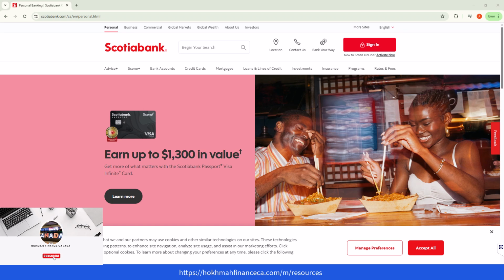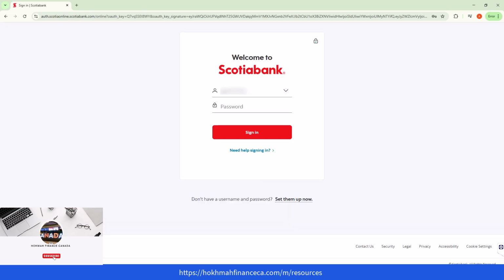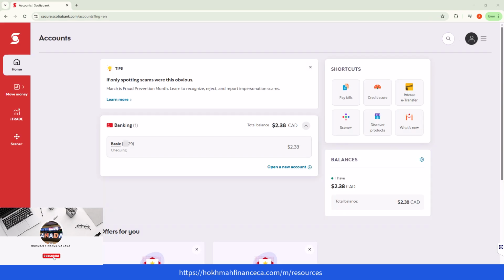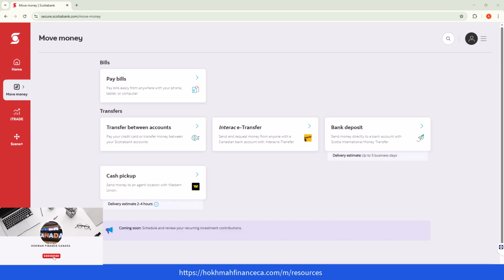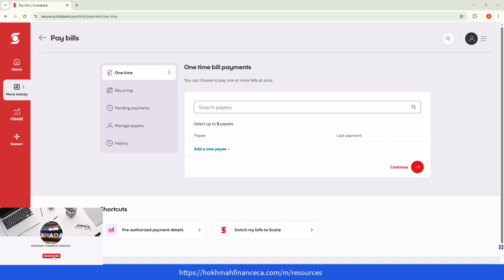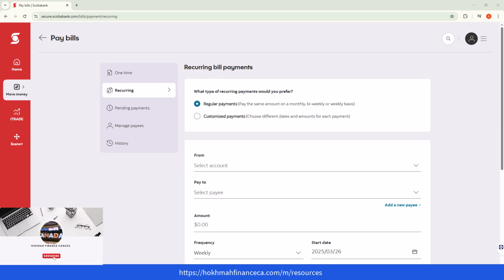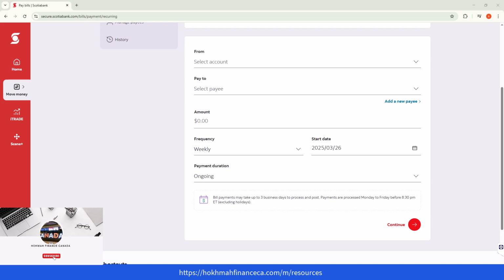How to Set-Up Recurring payments on Scotiabank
In this video, we'll show you how to easily set up recurring payments using Scotiabank. Follow our simple step-by-step guide to automate your bills and manage your finances more efficiently.